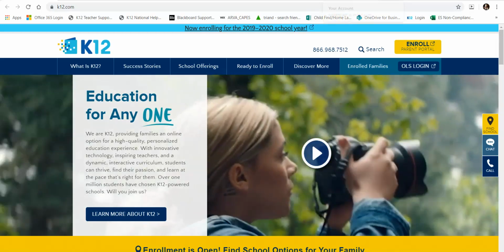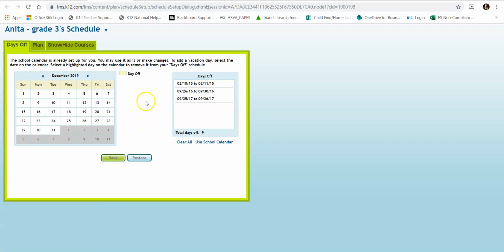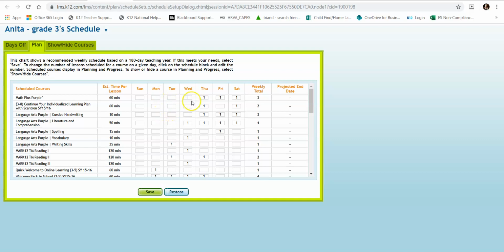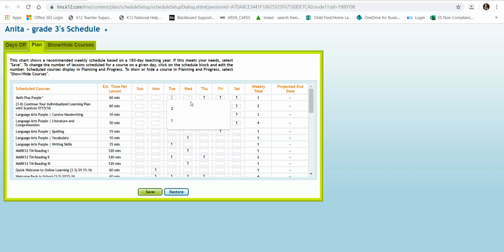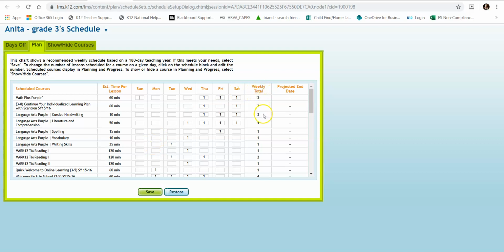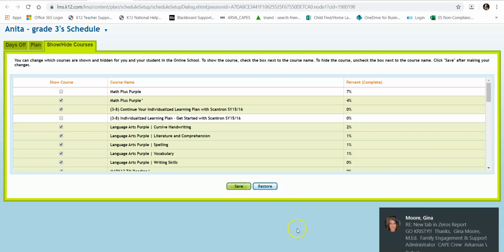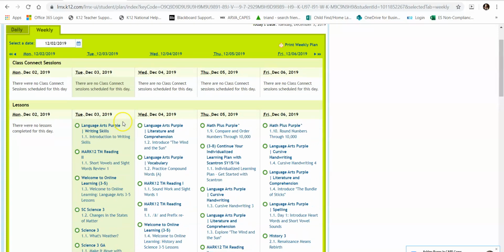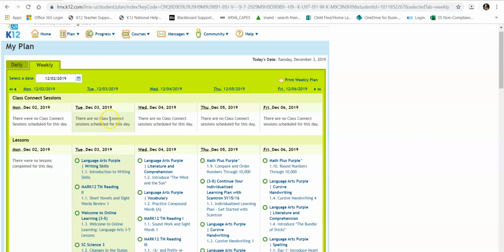How to Setup the Student Plan